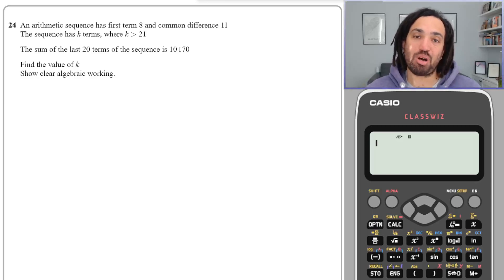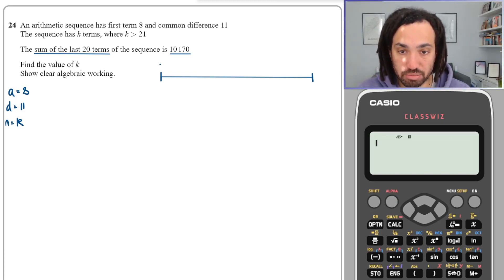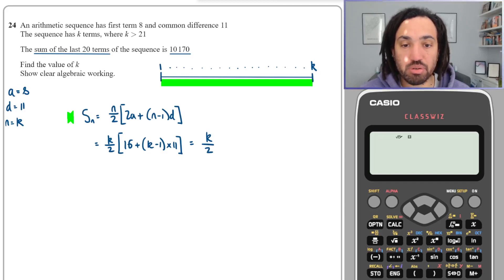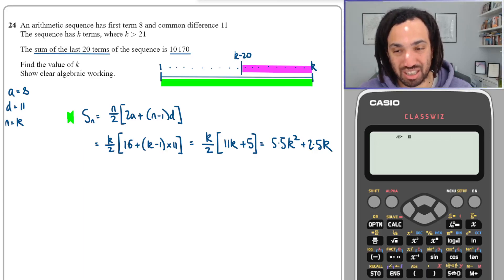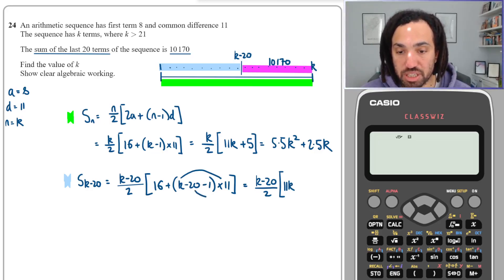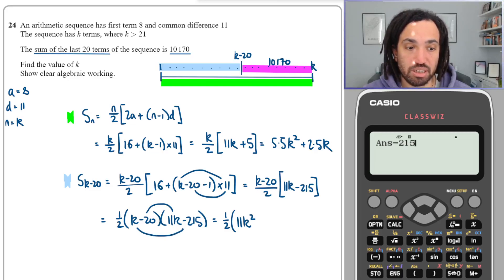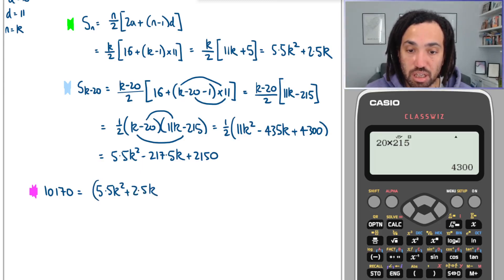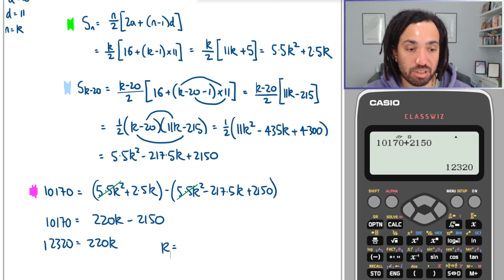Can you solve this Grade 9 sequences question? | Tricky IGCSE Question #7